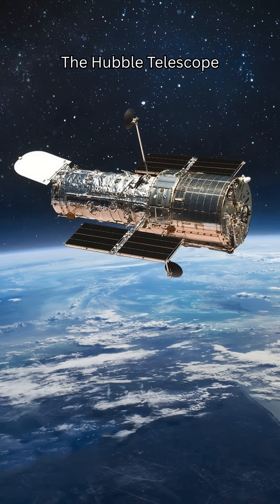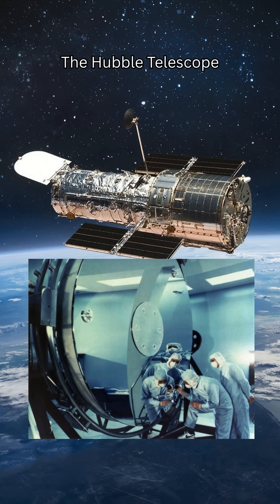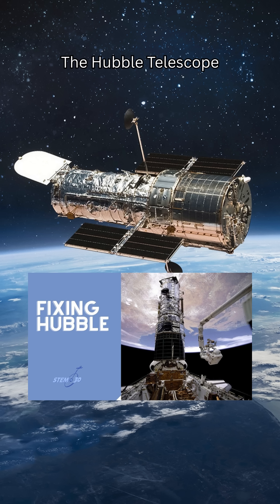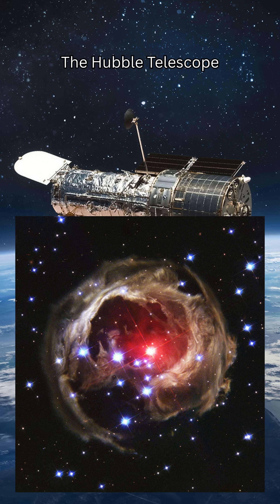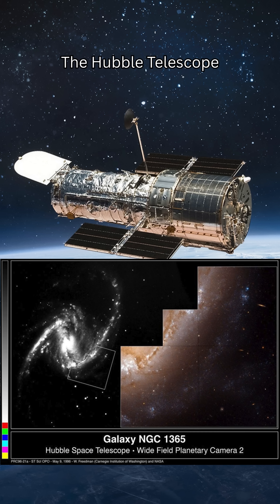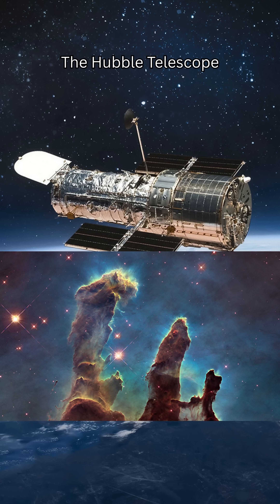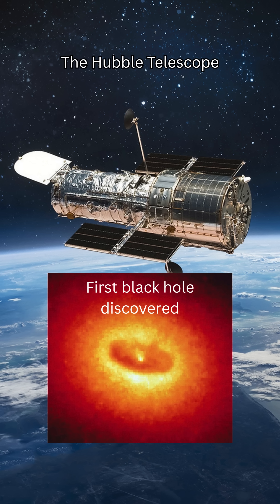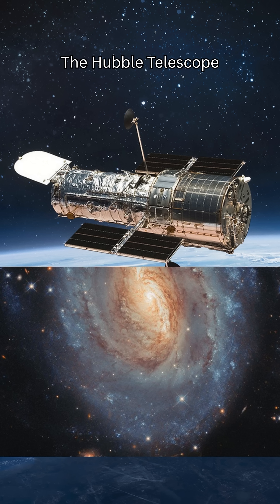The Hubble Telescope: The $1.5 Billion Mistake That Changed Space Forever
The Hubble Space Telescope almost failed completely until NASA pulled off one of the most unbelievable repair missions in history. Once fixed, Hubble captured iconic images like the Pillars of Creation, revealed thousands of unseen galaxies, and reshaped everything we know about the universe. This short video tells the incredible story of how a broken telescope became the most important eye in space.